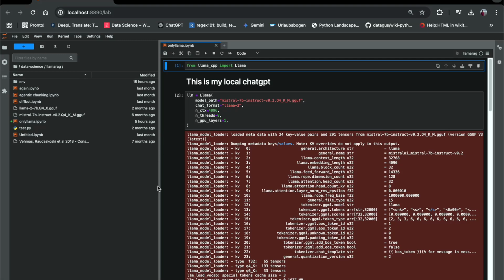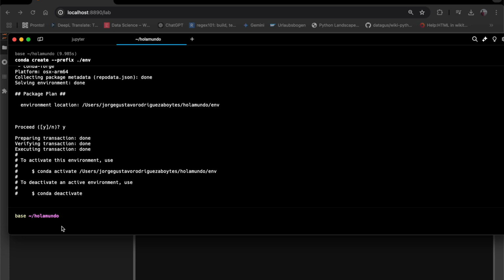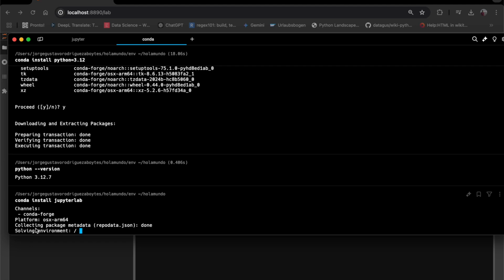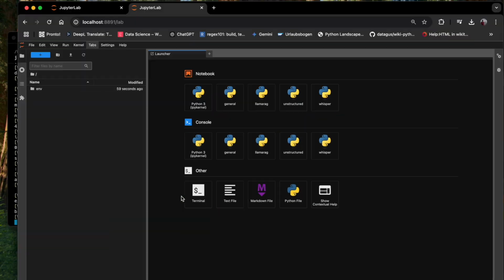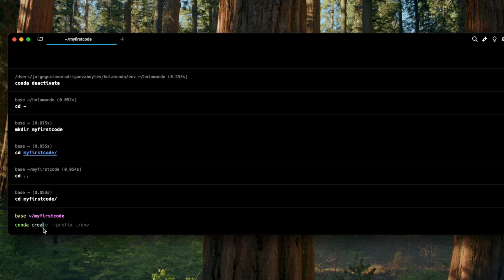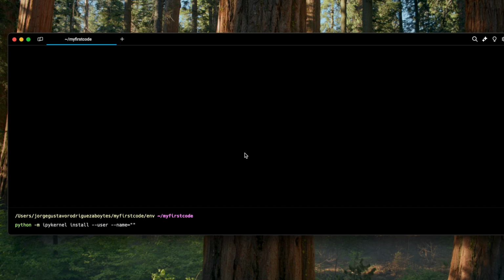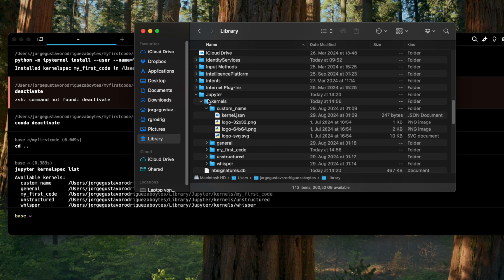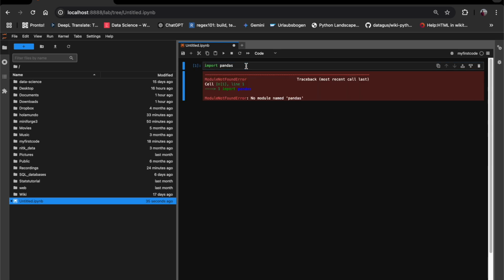how to create and link ipykernell to jupyterlab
Here you will learn how to create virtual environments, install ipykernells and associate them with JupyterLab in the base environment.